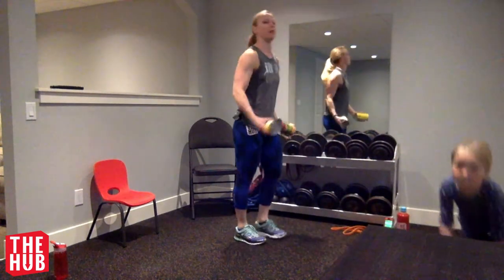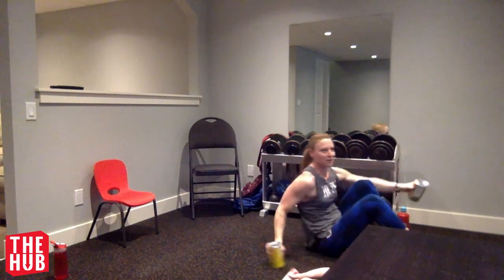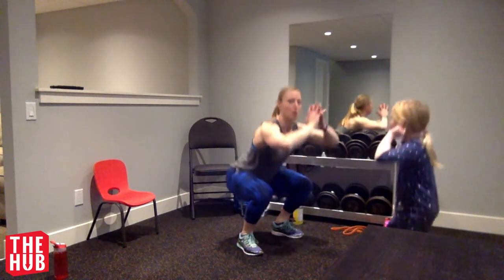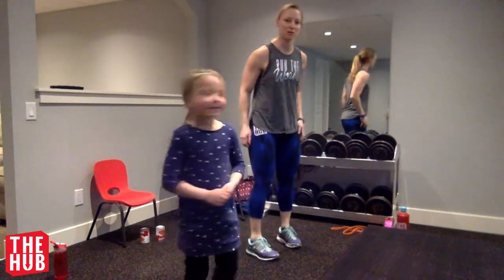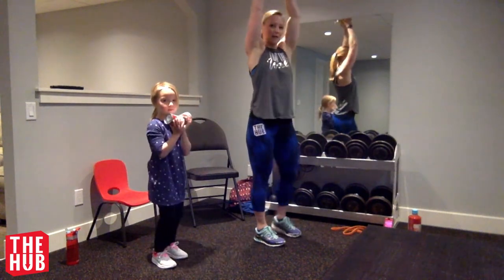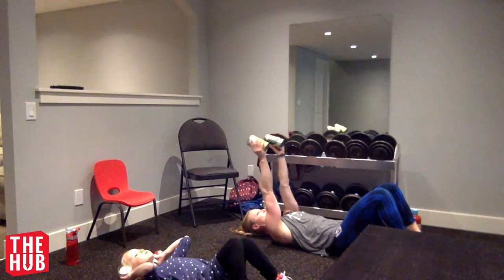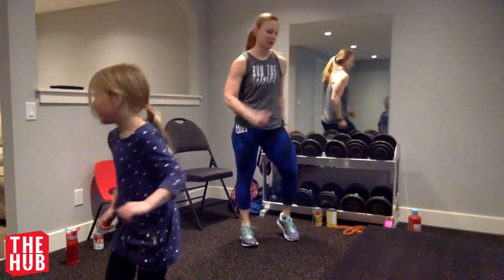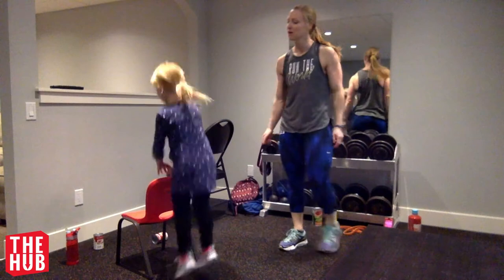The Hub PT : Soup Can workout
Grab some soup cans and get in a fun workout using what's in the pantry.
5 rounds
15s work / 10s rest (you can change these easily)
A1) Biceps - Bottom to middle
A1) Biceps - Middle to top
A1) Biceps - Full movement
B1) Triceps - Triceps Kickback
B2) Triceps - Overhead Triceps Extension
B3) Triceps - Skullcrusher
C1) Squat - Top to Middle
C2) Squat - Middle to low
C3) Squat - Full
D1) Core - Russian Twist to left only
D2) Core - Russian Twist to right only
D3) Core - Russian Twist  - full
E1) Cardio - Running on the Spot / High Knees
E2) Cardio - 180º Squat Jump
E3) Cardio - Tuck Jump

The Hub Performance Training

Located in High River, AB, Canada
 and Online